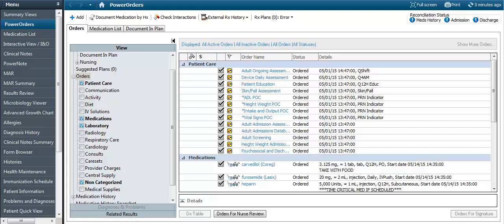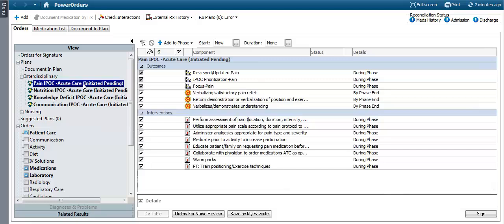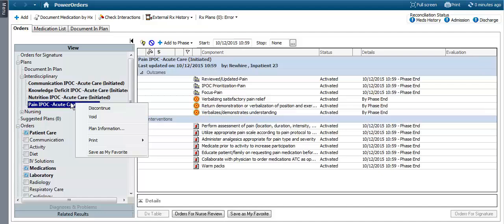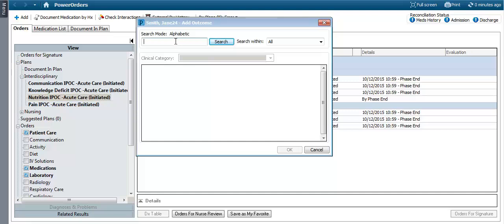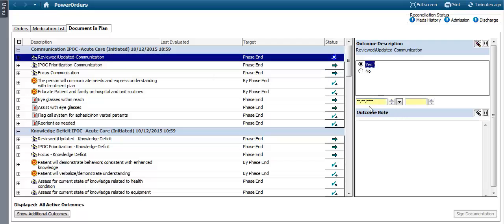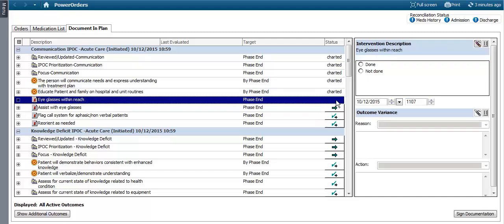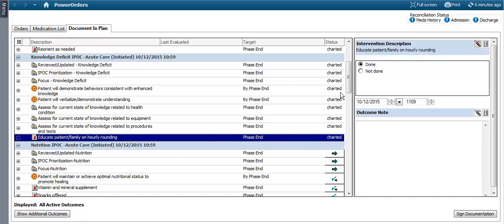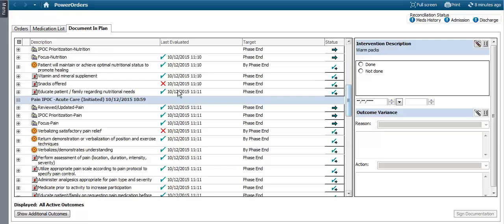IPOC - Ordering nurse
This video demonstrates how to order, edit and document IPOCs.